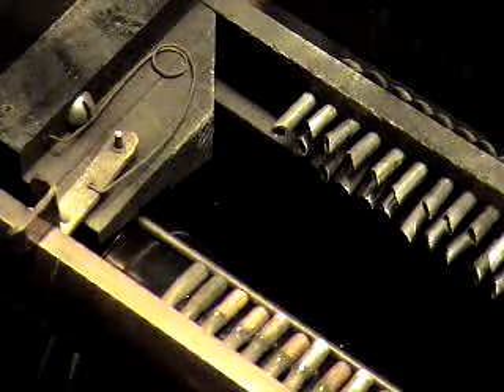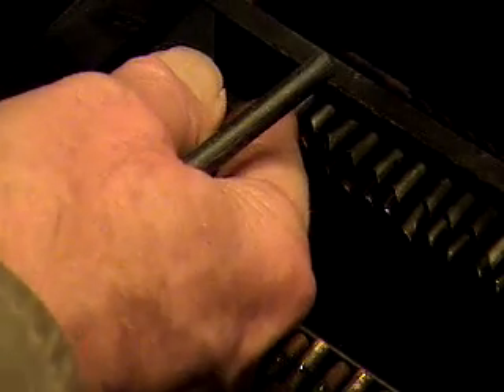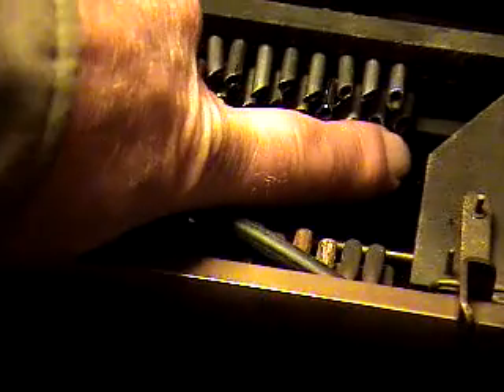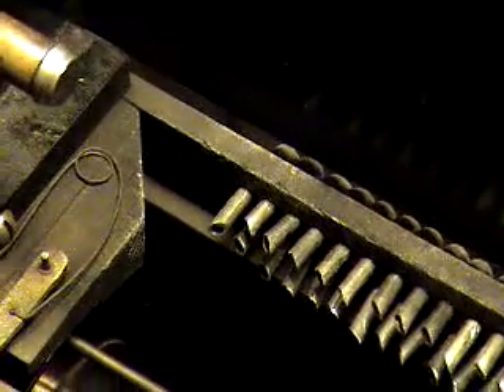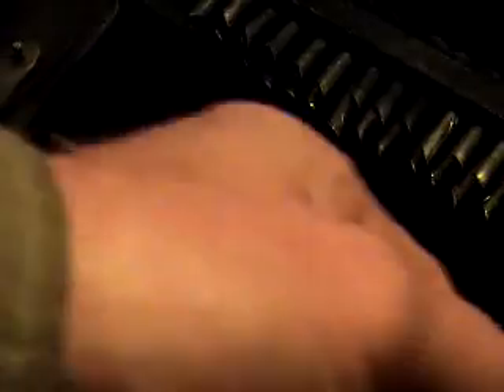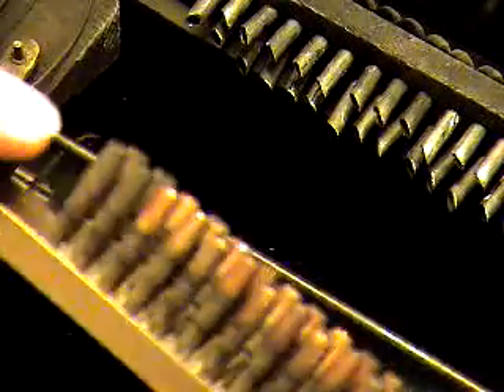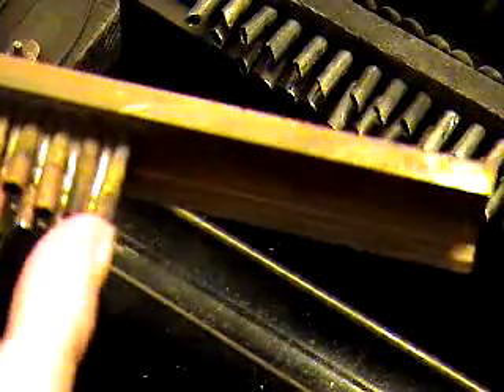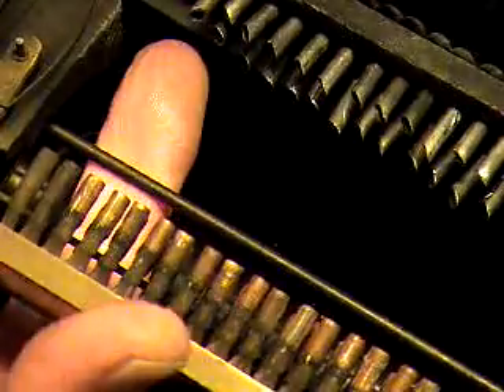Measuring the Replacement Tubing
Retubing the Transposing Trackerbar Part Six: Measuring the Replacement Tubing so it fits correctly without stretching.